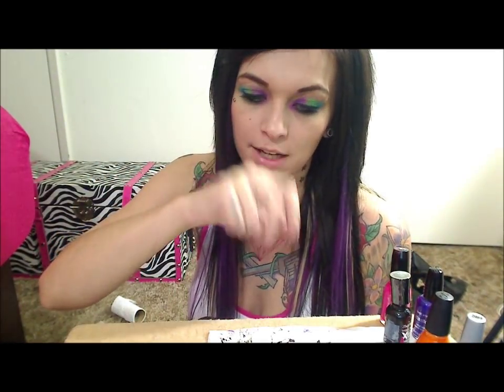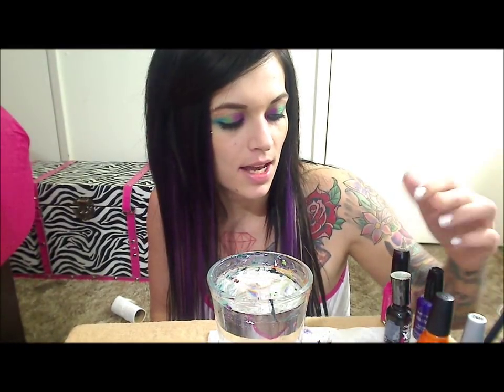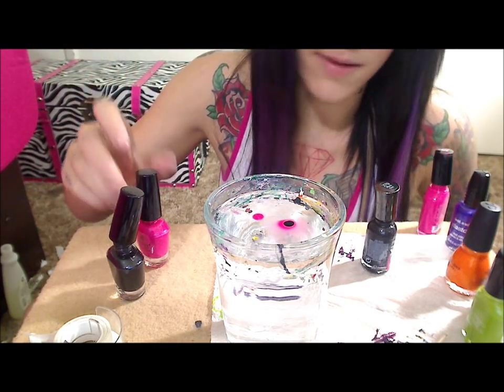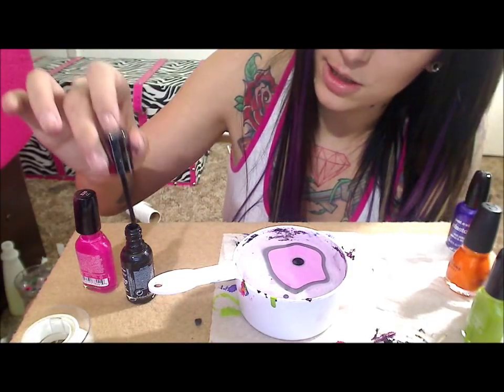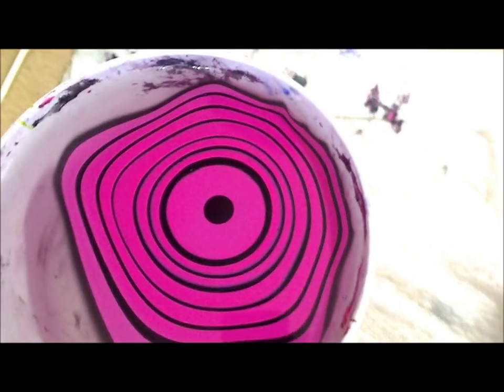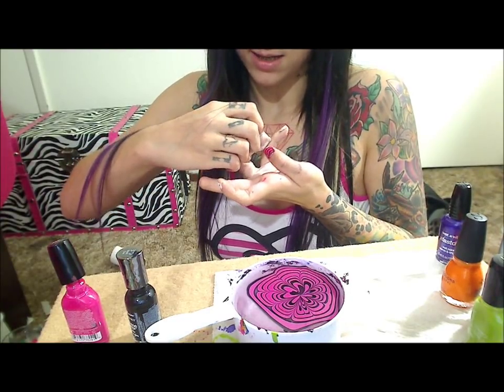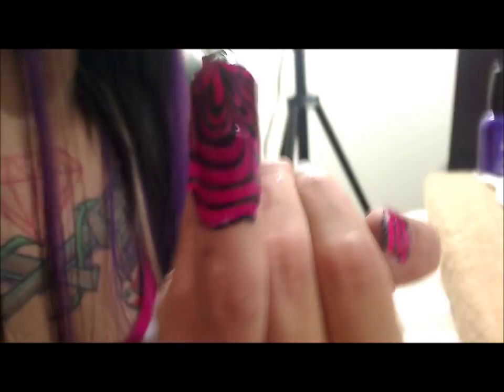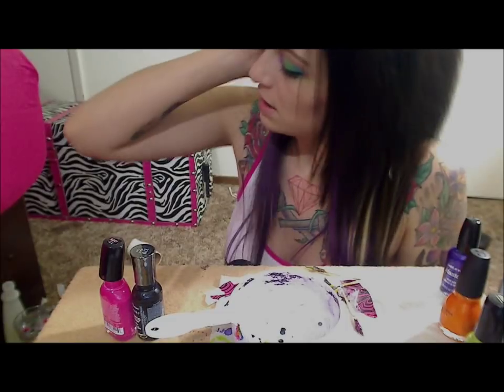The right and wrong way to do Water Marble Nails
I could not for the life of me figure out how to do this, yet it seamed like everyone else could! fiNALY i got it!  In this video i show u what i was doing wrong and what i finaly did right to make it work amazing!